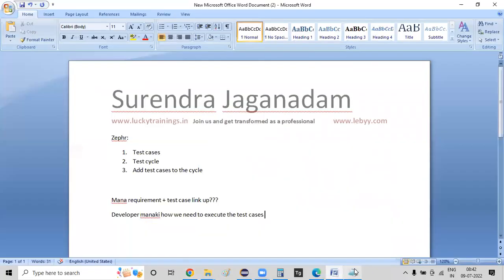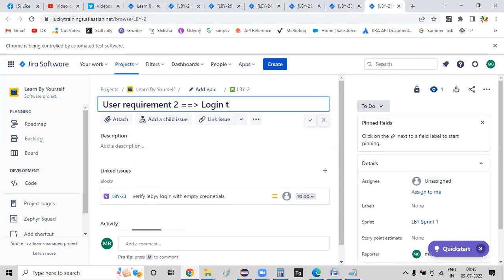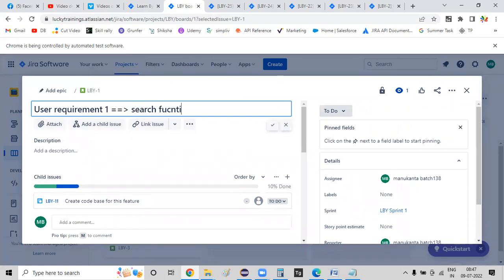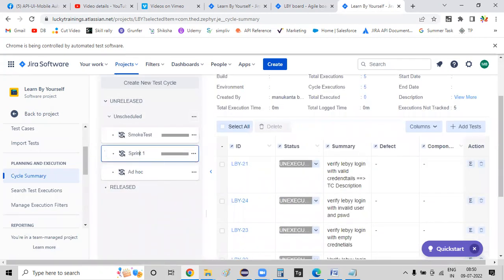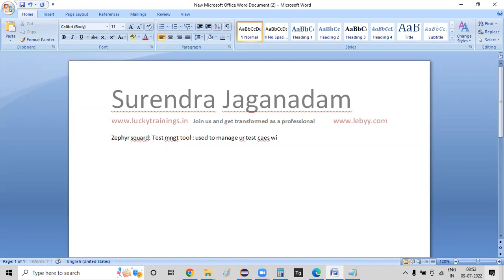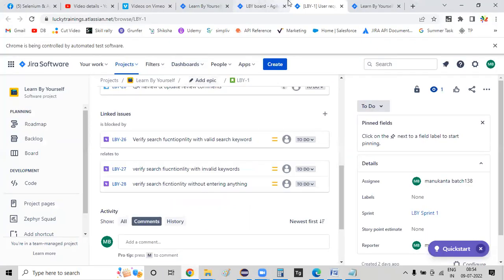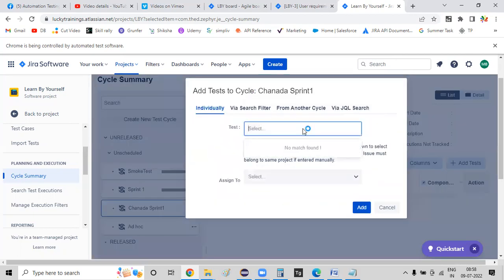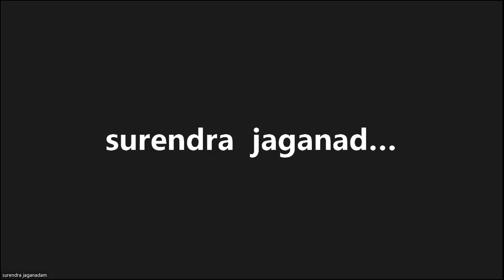Overview on Zephyr Squad with examples Part 2 || Manual Testing Tutorial for Beginners in Telugu